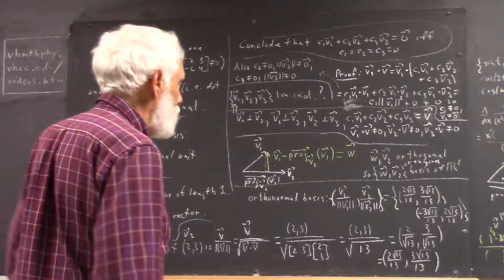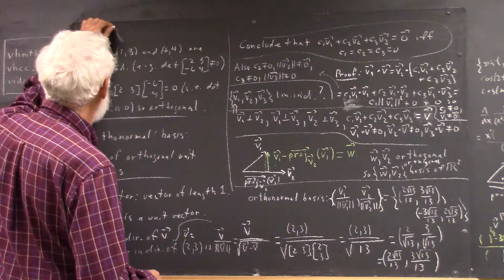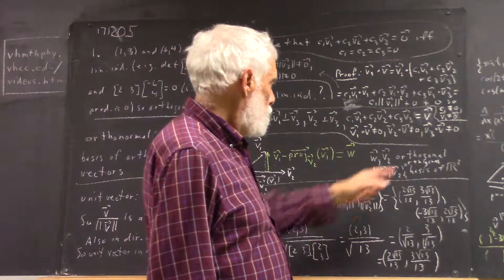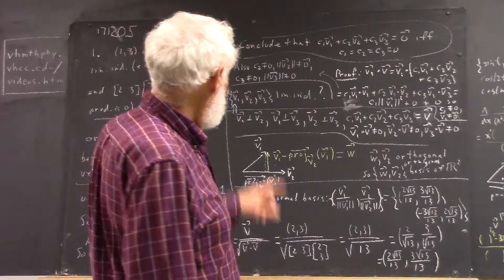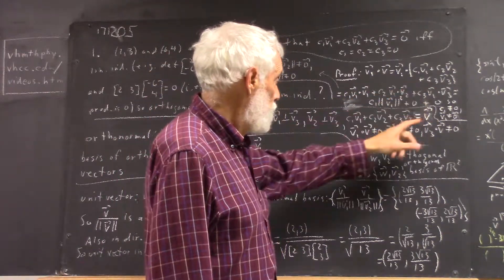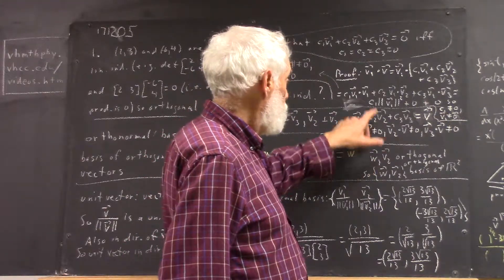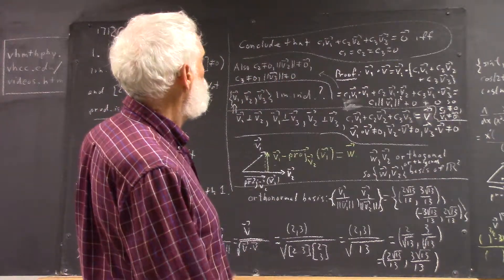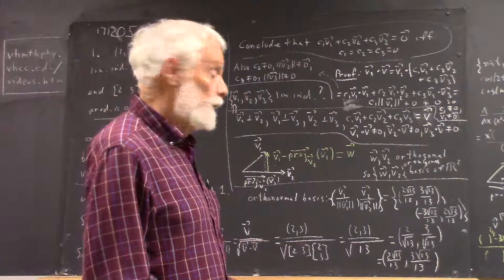daglin 1072 outlining proof that three mutually orthogonal vectors in R3 form a basis 3